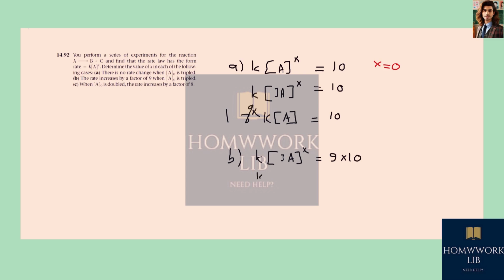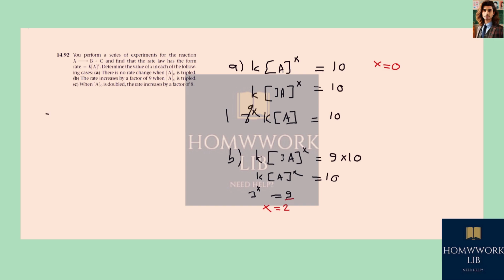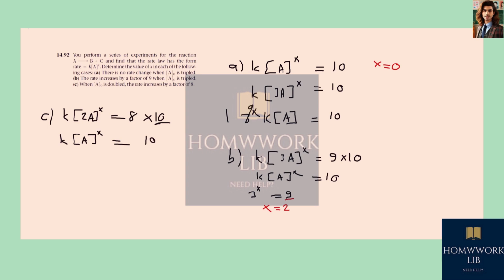[Chemistry] You perform a series of experiments for the reaction and find that the rate law has th